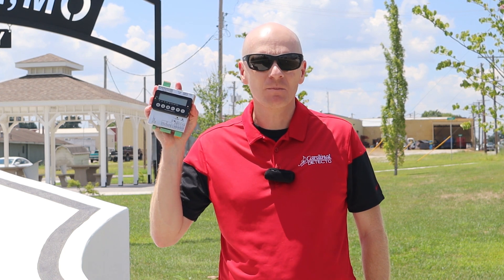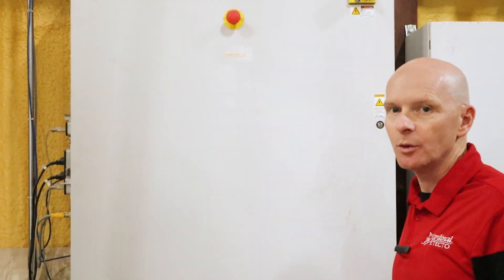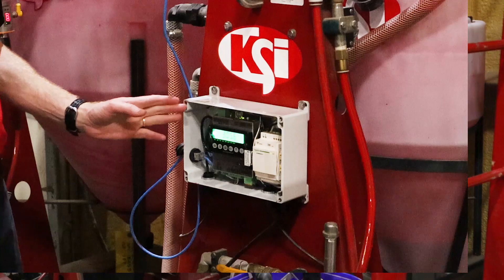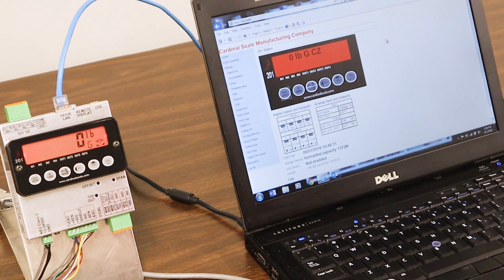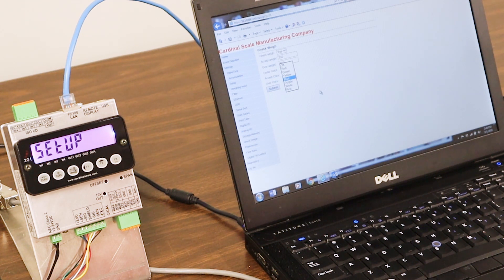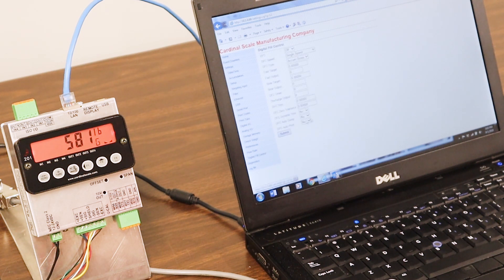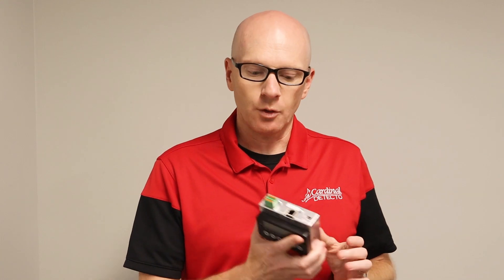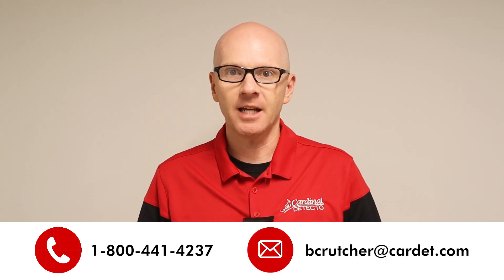201 Indicator Training Video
Cardinal Scale Sales Manager Buster Crutcher provides this training video about the company's versatile model 201 indicator. The video is shot at Pro Ag Ventures in Liberal, MO and the company uses a variety of Cardinal Scale products. The 201 weight transmitter shown in the video is a fast, accurate instrument for process control-based static and dynamic weighing applications capable of powering up to eight 350-ohm load cells and comes with a 35-mm DIN rail mounting bracket. The 201 transmitter features a 0.5-inch-high, six-digit, transflective LCD display with up to seven different colors and is viewable in all lighting levels from direct light to total darkness.